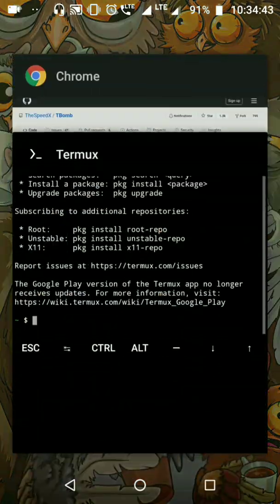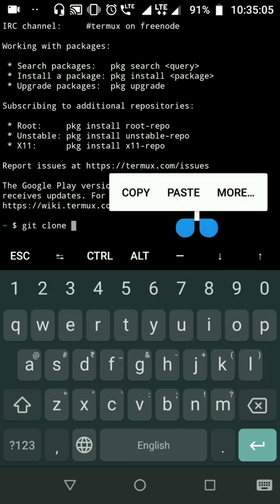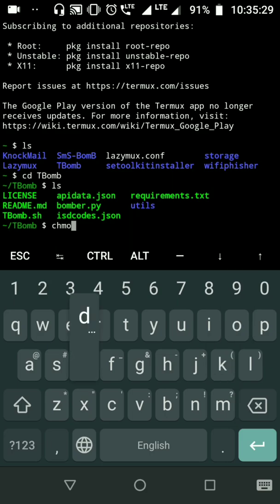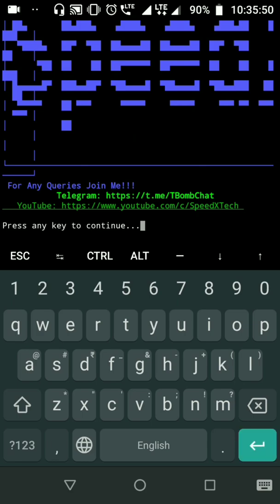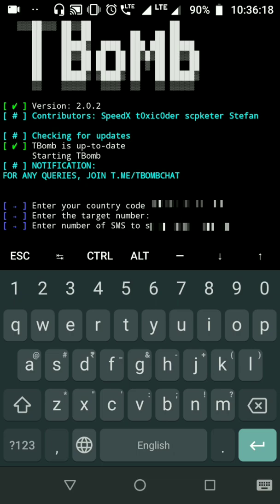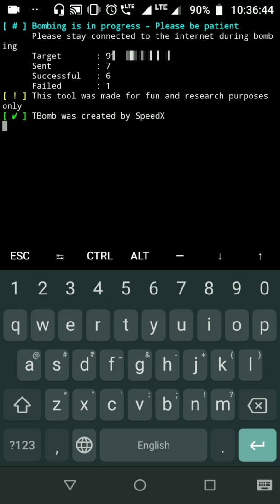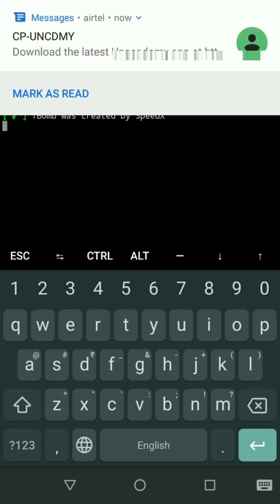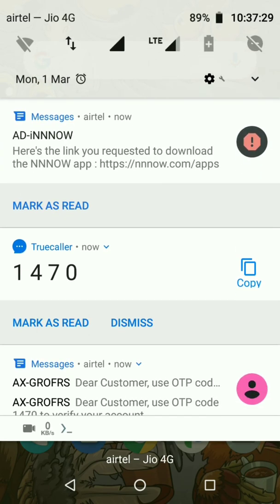TBomb - SMS Bomber - Bomb any number in 3 minutes in Termux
comment if any issue arises.